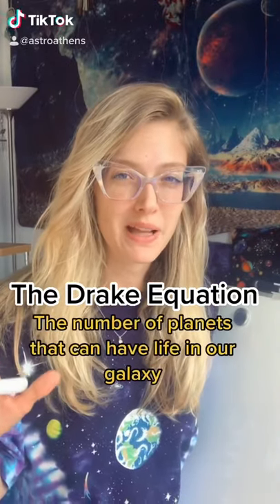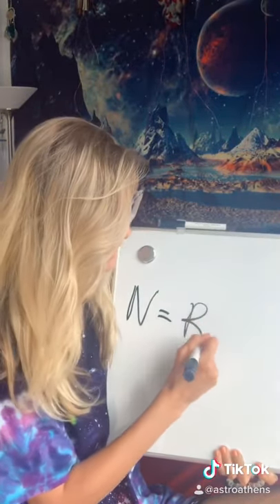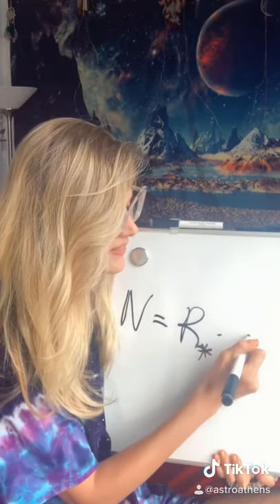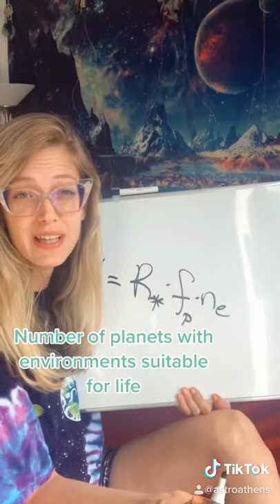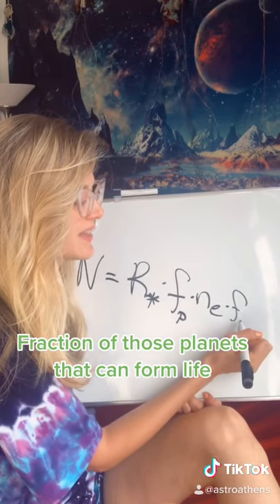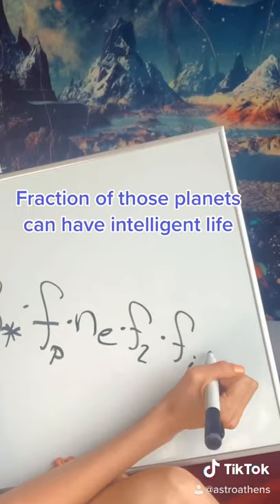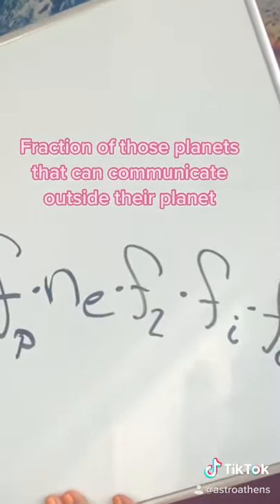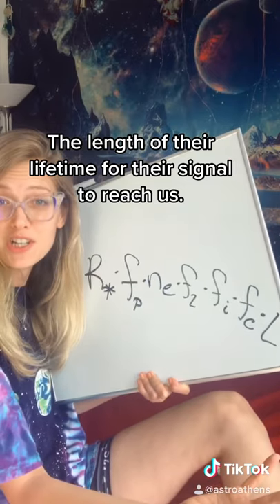The Drake Equation - 60 secs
Want a longer video? I don’t think I ever made one. This video is pretty short and lacks detail.